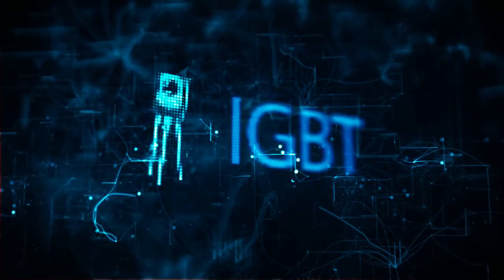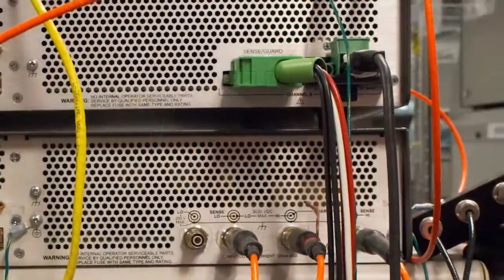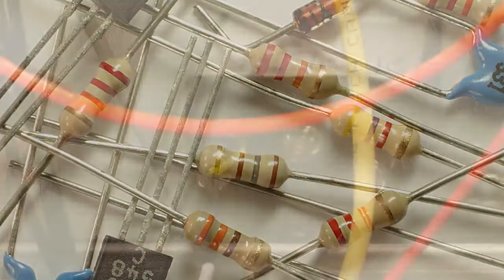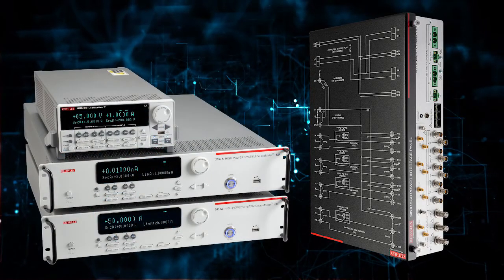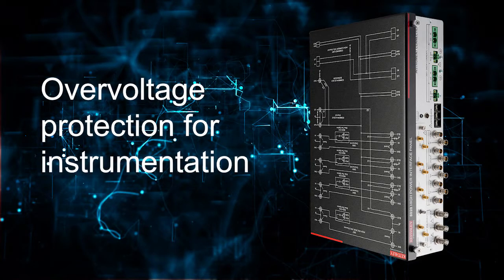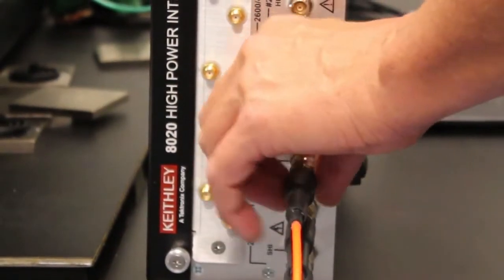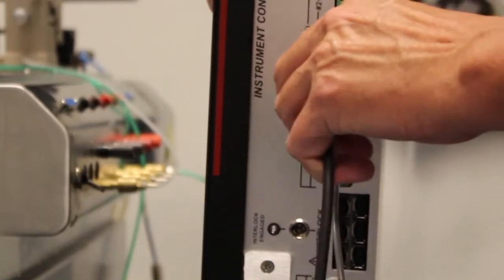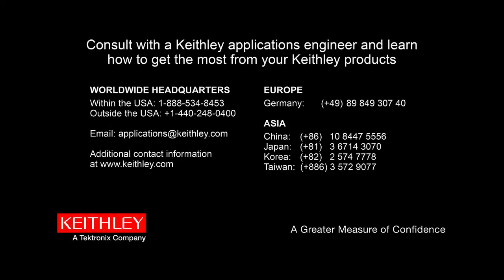Solving the High Power Connection Dilemma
Learn how easy it can be to solve the connection dilemma when interconnecting high power test equipment to a wafer probe station using the Model 8020 High Power Interface Panel.